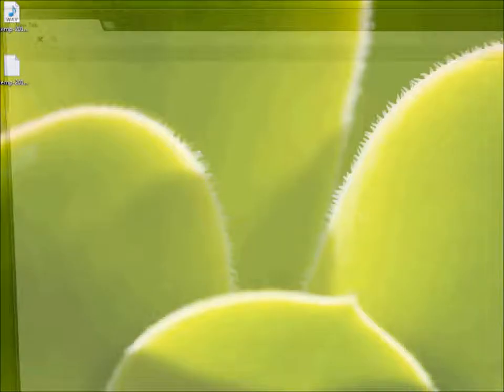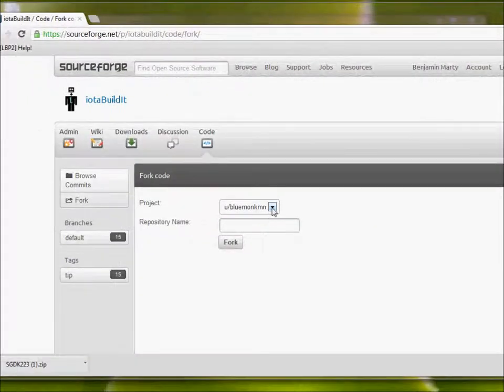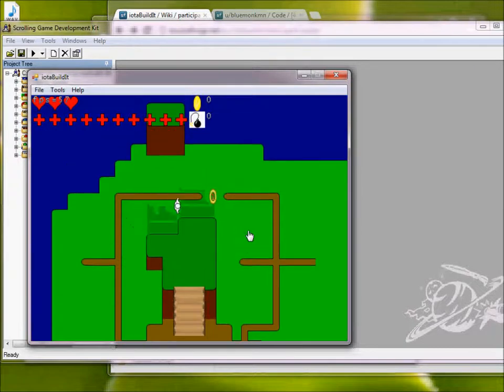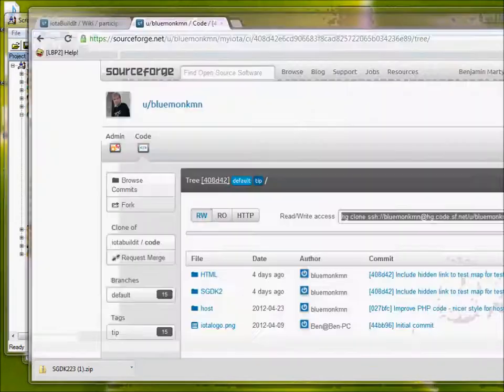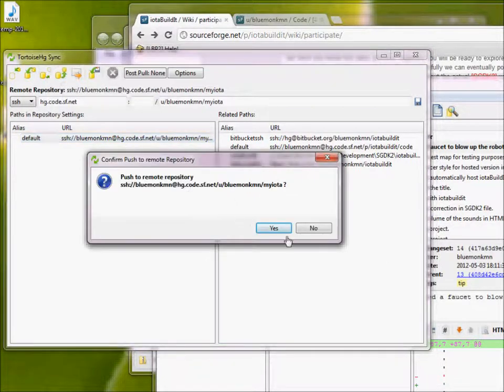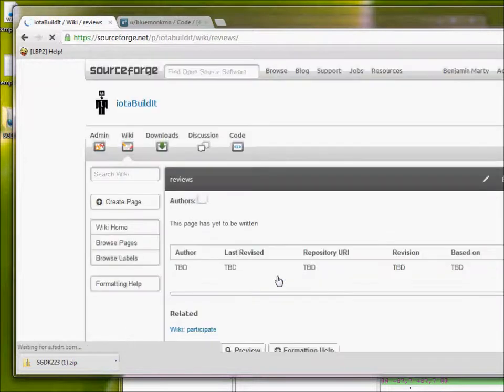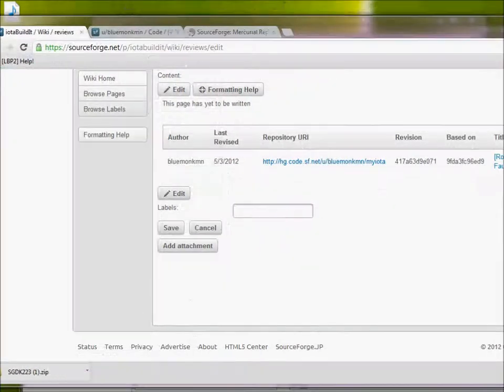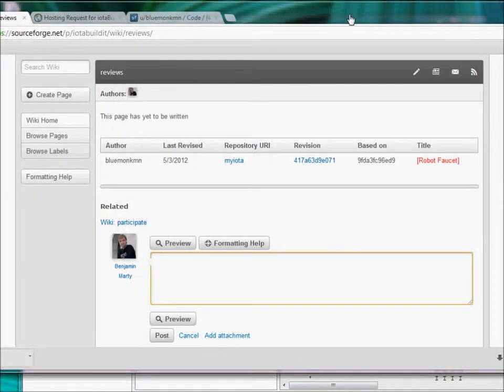How To Participate in Developing iotaBuildIt Crowdsourced Game.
Tutorial on participating in the iotaBuildIt project, an experiment in crowd-sourced game development hosted